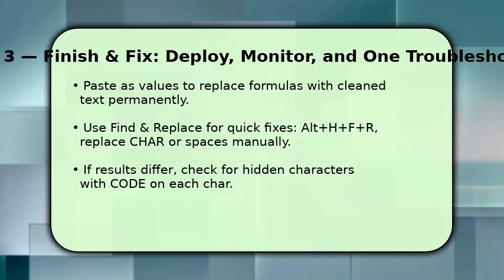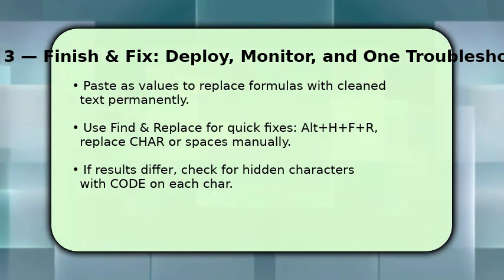How to Remove Prefix Space in Excel (updated)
How to Remove Prefix Space in Excel (updated) | 🔒 Surfshark VPN Deal — Stay private and secure. $1.99/mo + 3 Months Free ▸

Learn the quick and easy steps to remove unwanted prefix spaces in Excel with our latest tutorial. This updated guide ensures your data is clean, accurate, and ready for analysis.